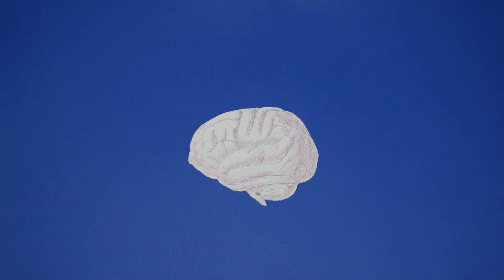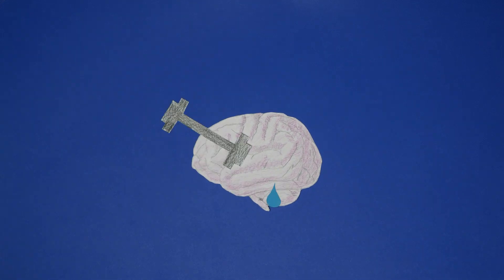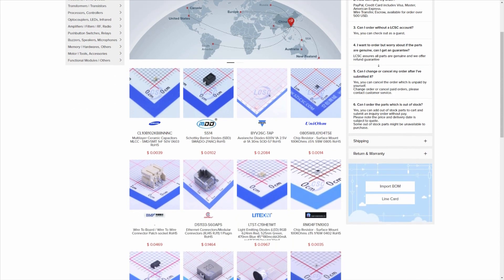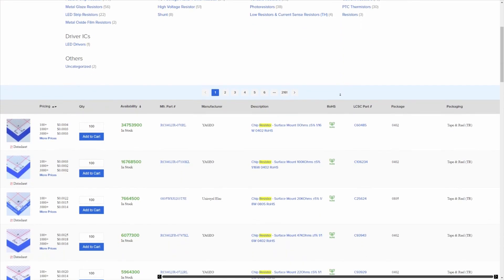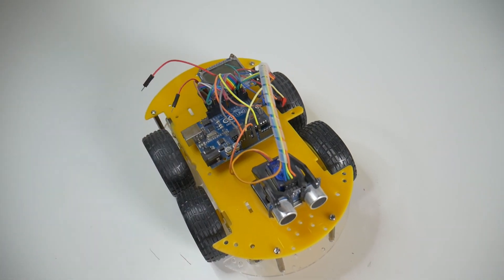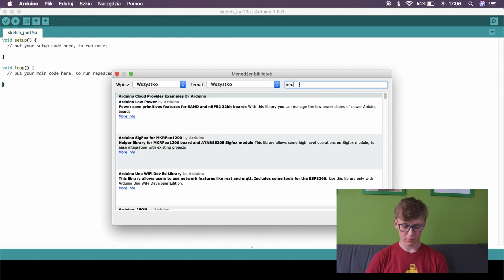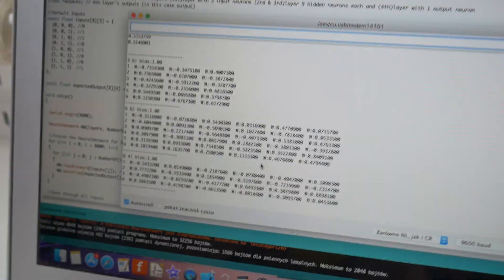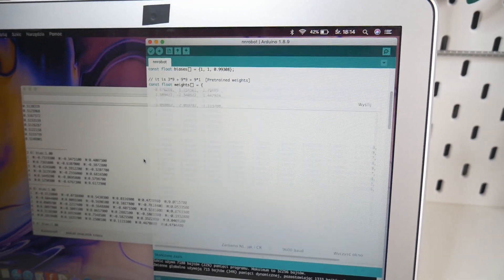Neural Network Robot With Arduino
Running artificial neural networks on Arduino is not a simple task but machine learning is so popular nowadays and can be used for so many cool things that I decided to give it a try! Here you can see my experiments with neural networks and Arduino!

Arduino kit
Ultrasonic Sensor

My gear:
Better lens
Label printer
Lab bench power supply
Soldering station